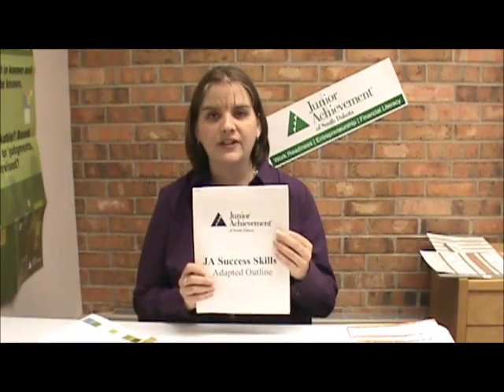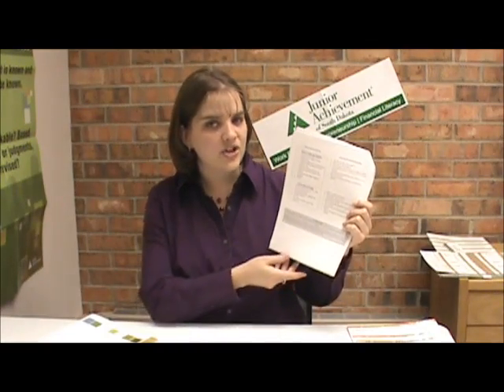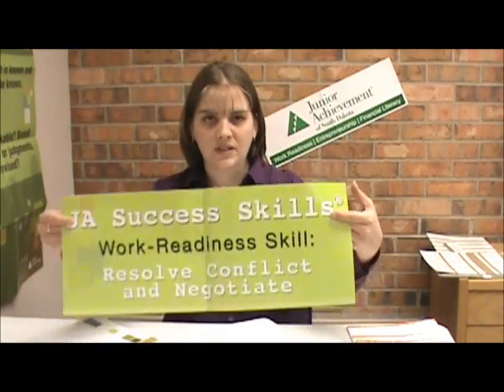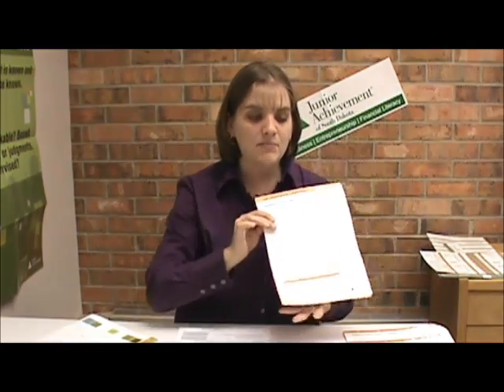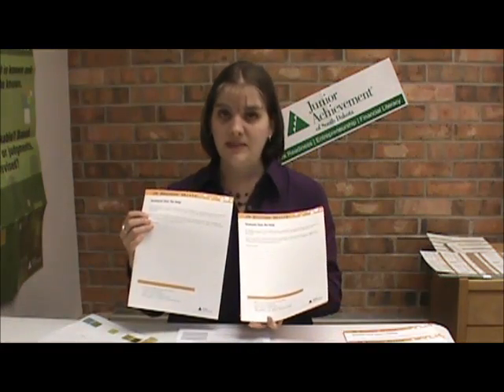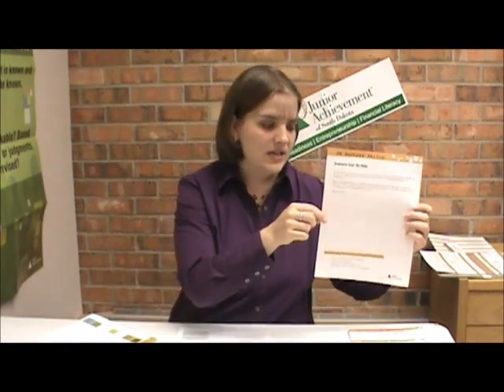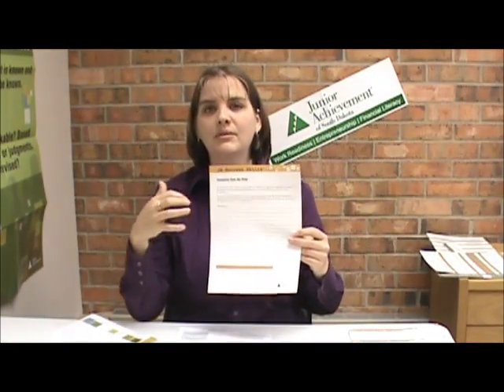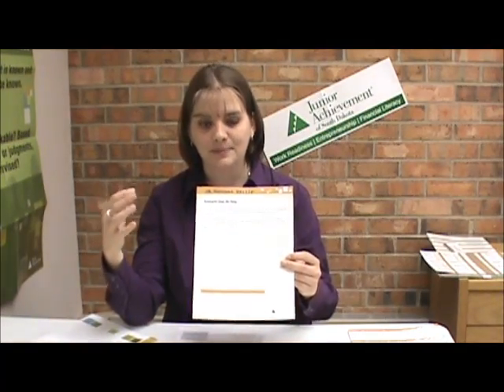JA Success Skills Session 5